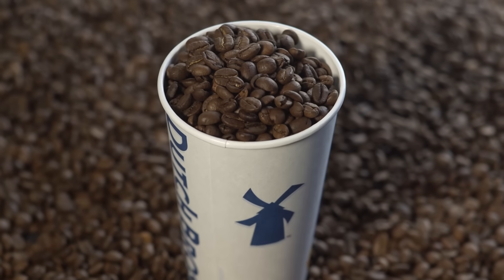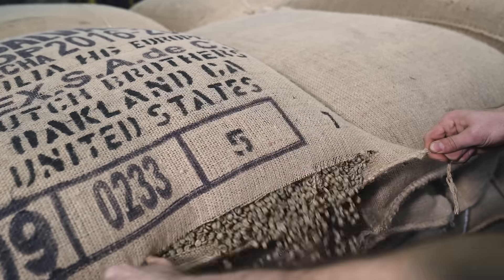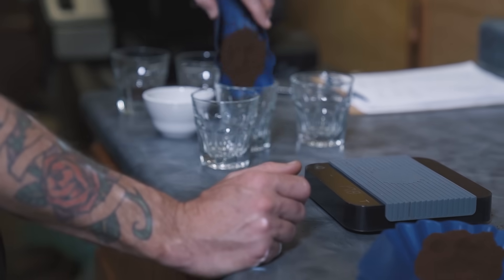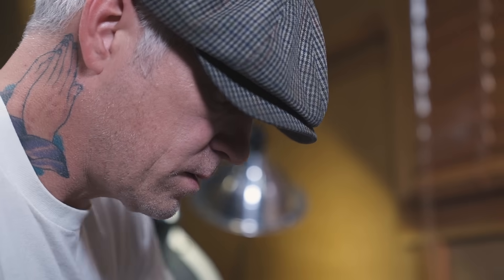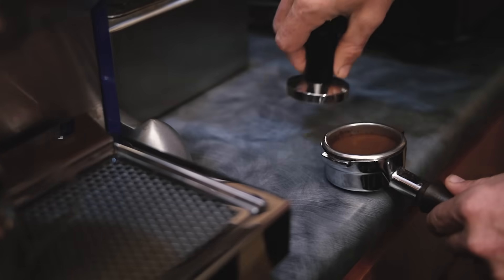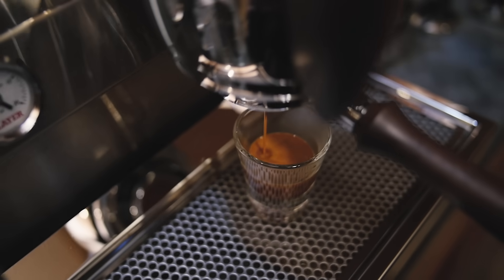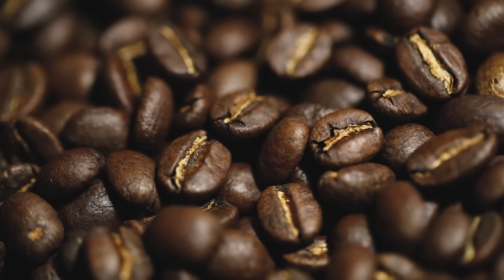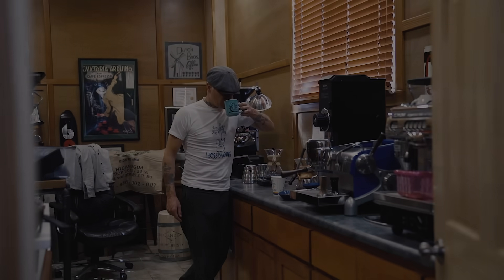Private Reserve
From seed to cup, Dutch Bros Coffee has carefully crafted our 3 bean blend to be the delicious base for all of our espresso drinks!